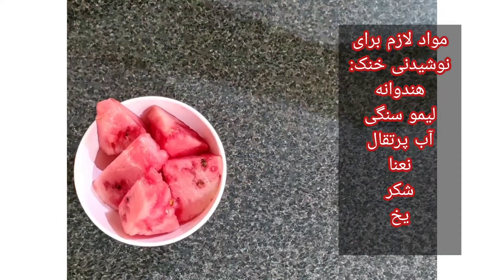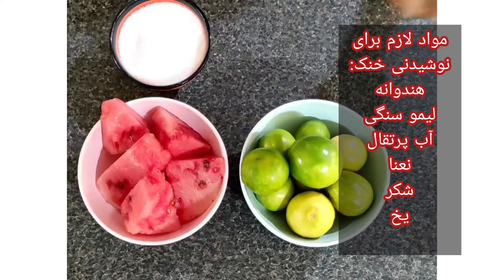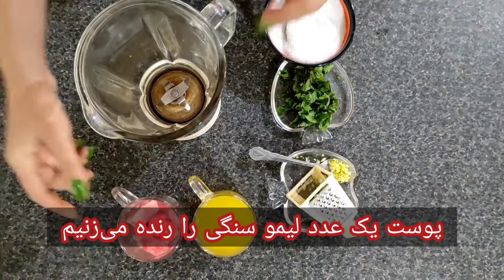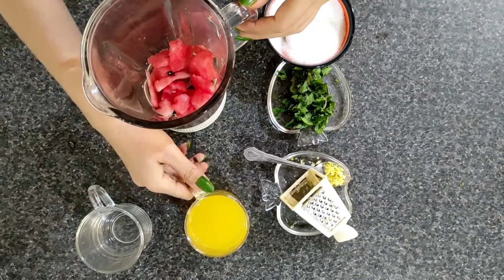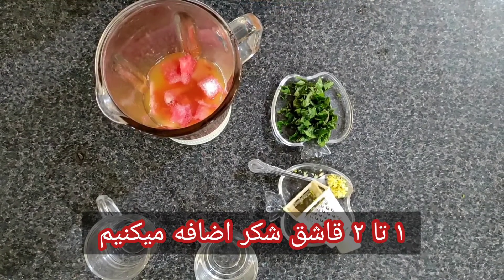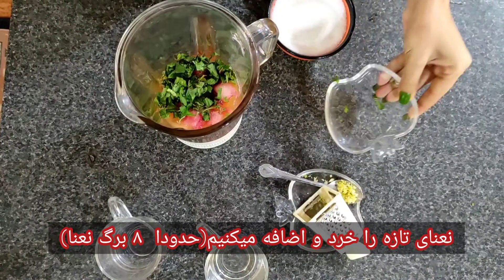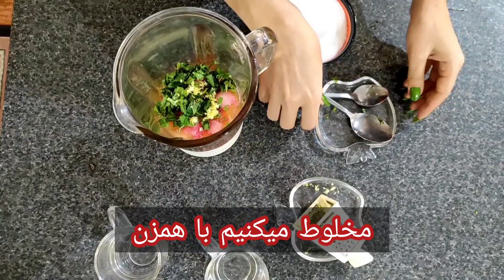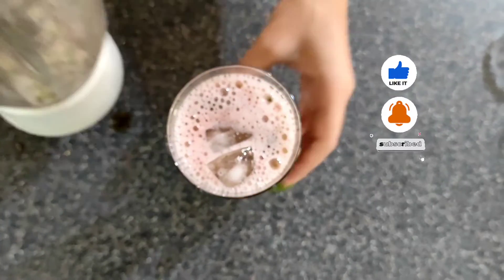اسموتی هندوانه| نوشیدنی خنک مخصوص تابستان| اسموتی با میوه های قرمز| اسموتی تابستونه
هندوانه
نوشیدنی با هندوانه
لیمو‌سنگی
آب گازدار
نوشیدنی خوشمزه مخصوص تابستون
نوشیدنی خنک و خوشمزه
نوشیدنی خنک
خنکیجات خوشمزه
با یخ بنوشید
تابستون چی بخوریم خنک‌بشیم
نوشیدنی مخصوص کافی شاپ
نوشیدنی های خوشمزه و خنک
حس خوب تابستون

برای دیدن ویدیو های آشپزی،شیرینی پزی،دمنوش ها،نوشیدنی ها، غذاهای ایرانی و خارجی و انواع خوراکی ها پیج من رو سابسکرایب کنین👇👇👇♥️